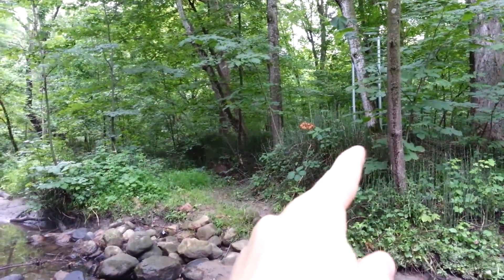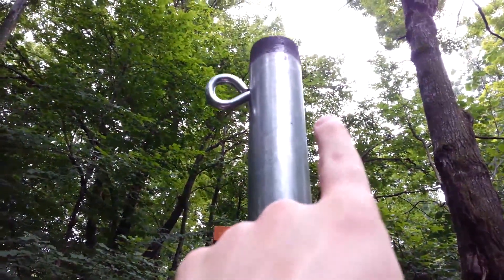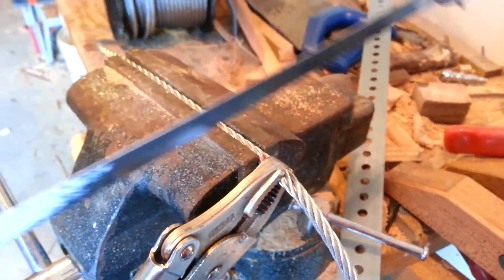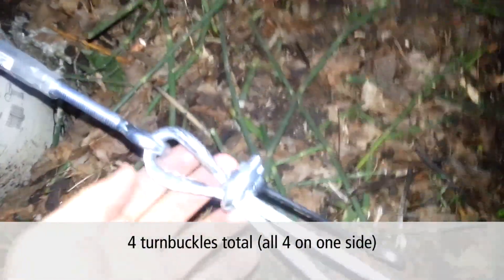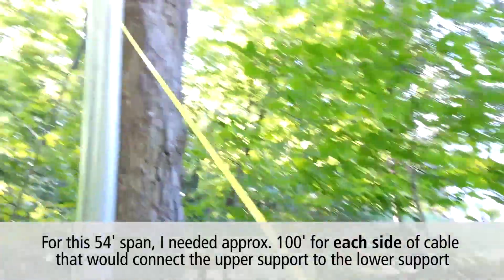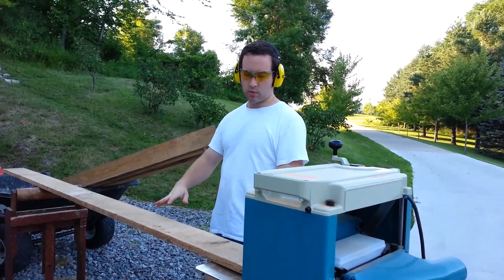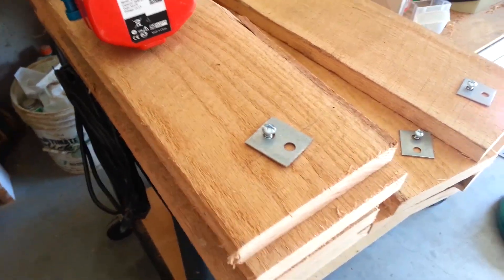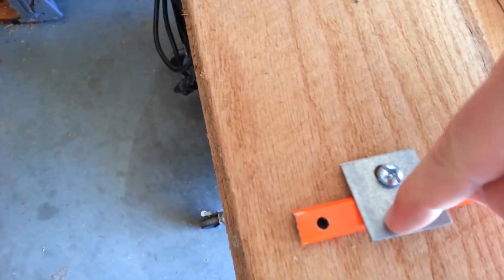DIY Suspension Bridge - 54' Span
How to build a suspension bridge.  Cost: approx. $500.  Time to complete: 40 hours.  Built across a creek in the woods by one person.

Download the free Quick Start Guide that I made. - Everything you need to get started on making a backyard suspension bridge.  The guide includes

- a complete Materials List for a 54' DIY Suspension Bridge with quantities and image references,
- How To Determine If Your Location Will Work,
- and a BONUS section on how I spent only $500 building my own 54' suspension bridge.

Update 11/2020: This suspension bridge is an older video, but if you want to see more DIY projects and things related to real estate investing and construction, watch the our entire farmhouse remodel YT series

OUR CAMERA
OUR DRONE